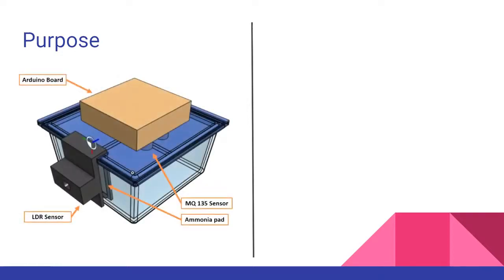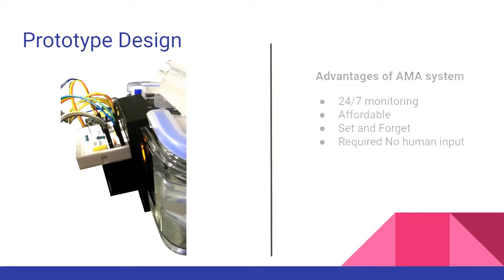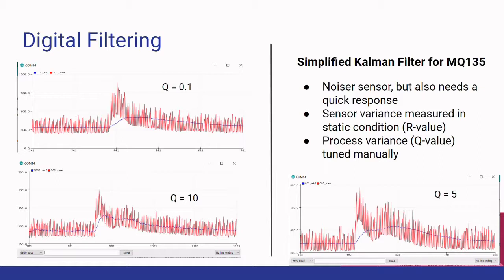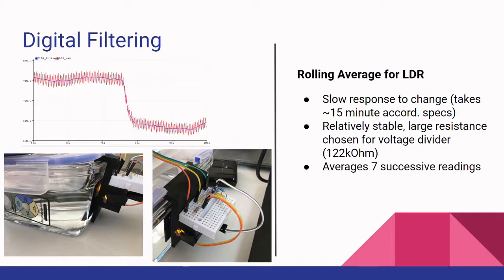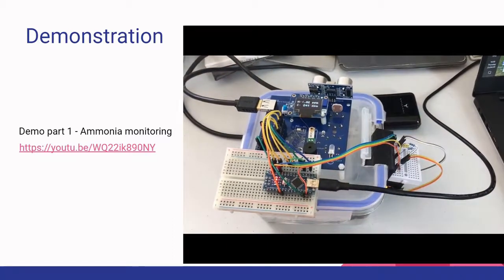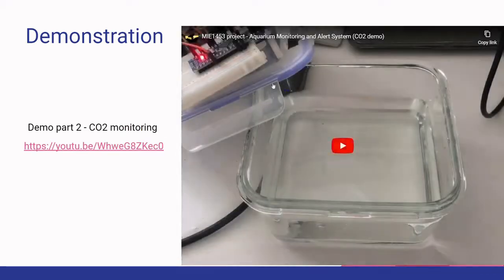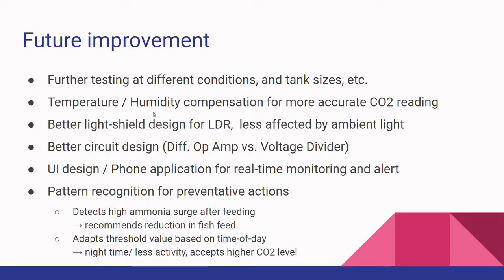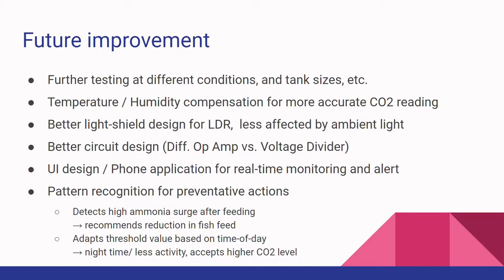MIE1453 2021 Winter: Aquarium Monitoring and Alert System PART 2